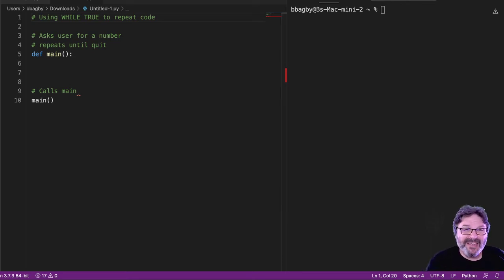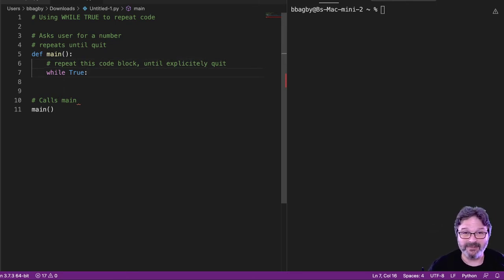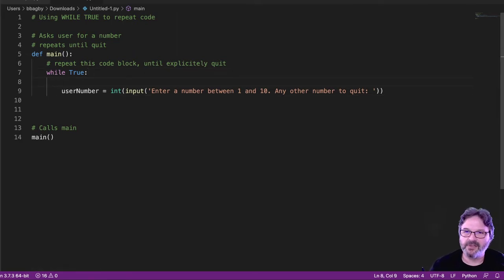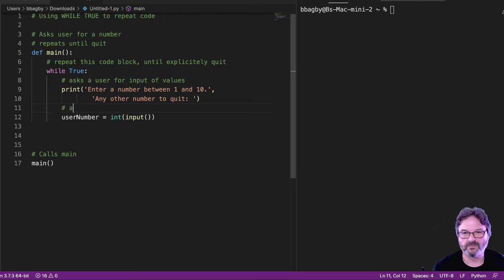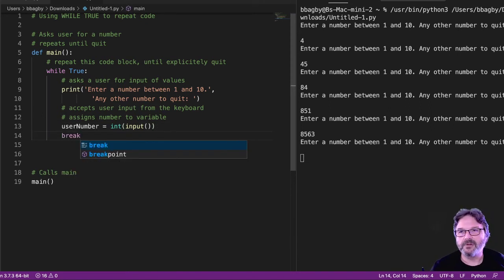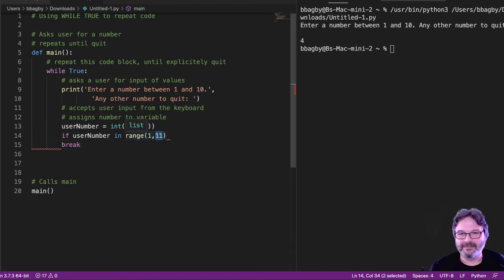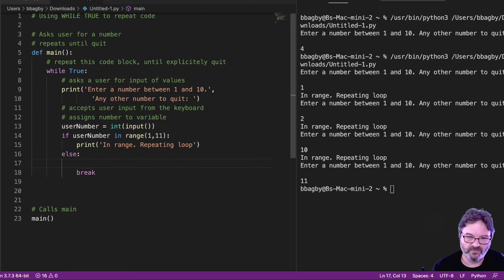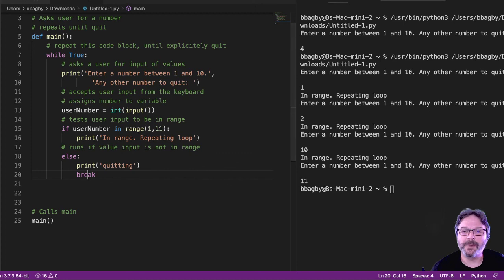while true loop until quit